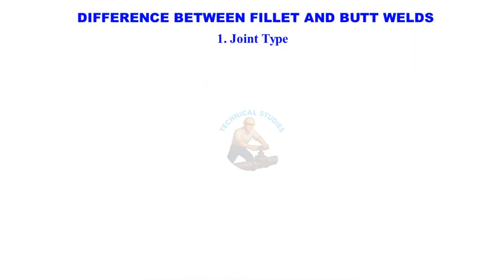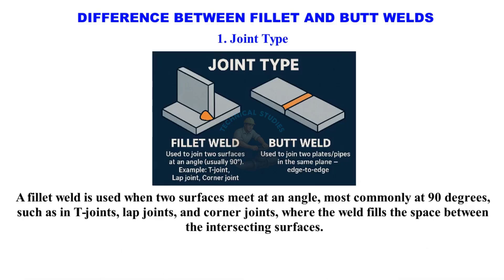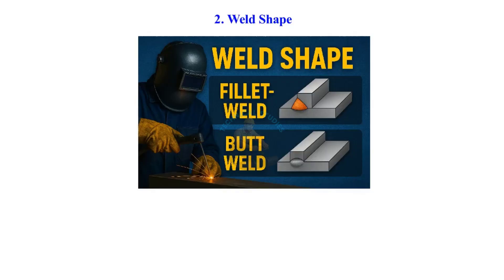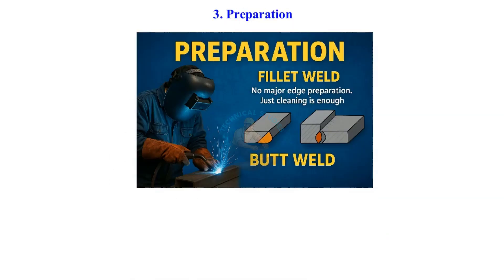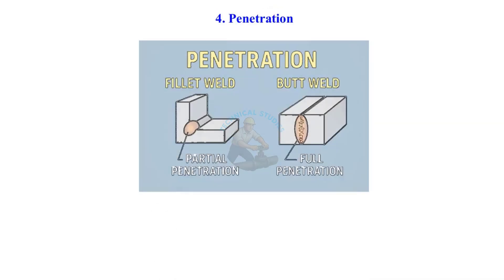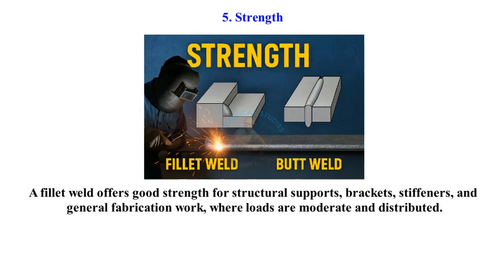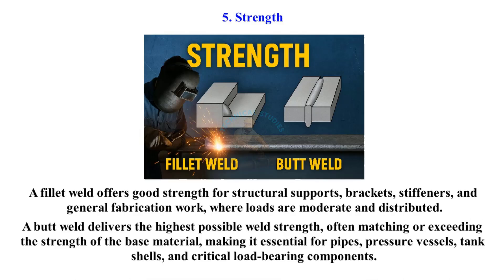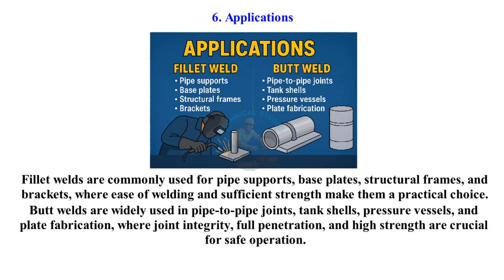What is the differernce between Fillet Weld and Butt Weld.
In this video, we’ll quickly understand the difference between Butt Weld and Fillet Weld.
You’ll learn how each weld is made, their shapes, strength, penetration, and where they are used in real fabrication and piping jobs.